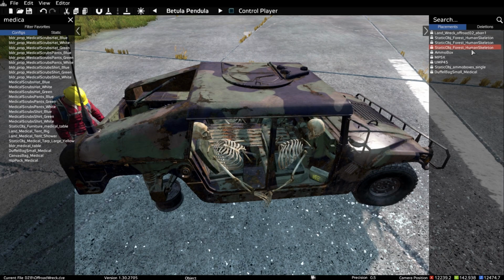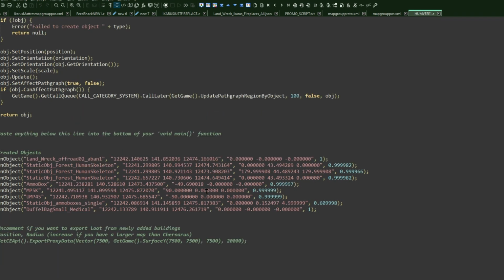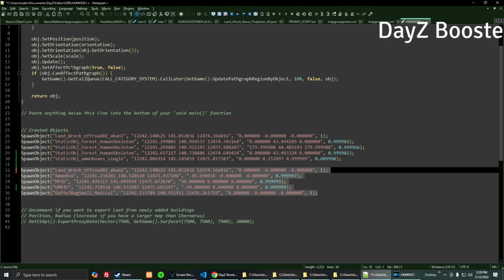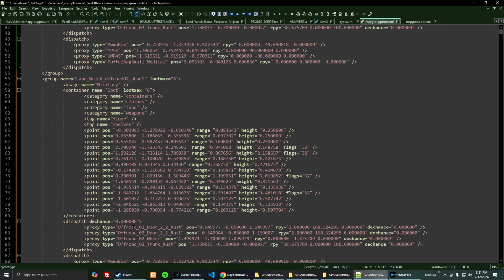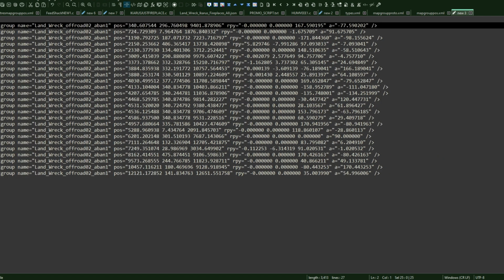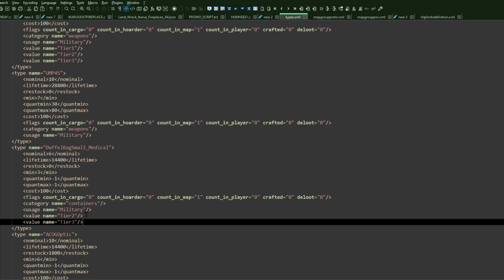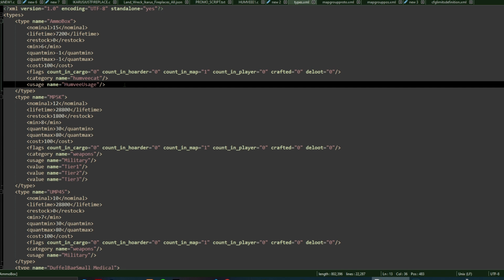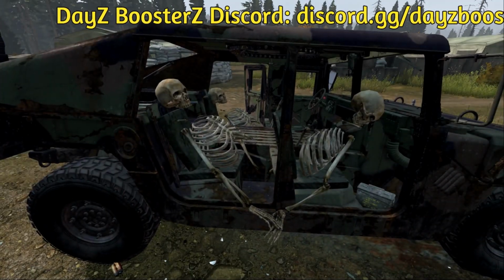DayZ Console Easy Map Wide Loot Proxies 2024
DayZ Console Easy Map Wide Changes with Loot Proxies

DayZ BoosterZ is an OzzieHouso passion project.
Special Thanks to Don Sibley for the use of his scripts.

DayZ Console Modding 2024
PS5 XBOX PS4 PC
dayz console modding tutorials 2024

DayZ Console Mapgroupproto loot proxies
Tutorial